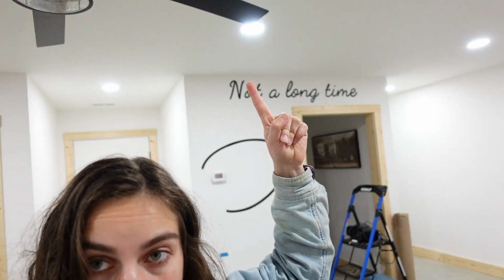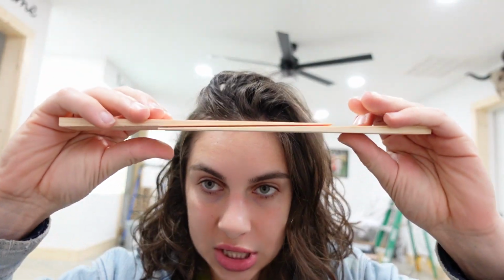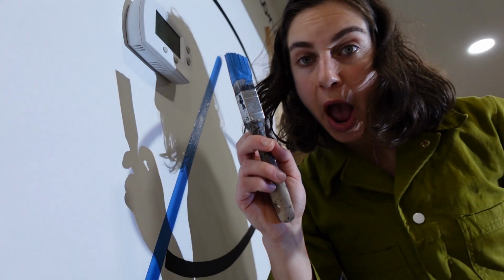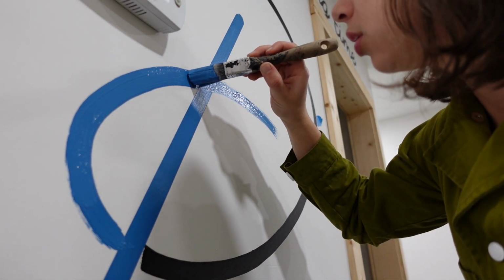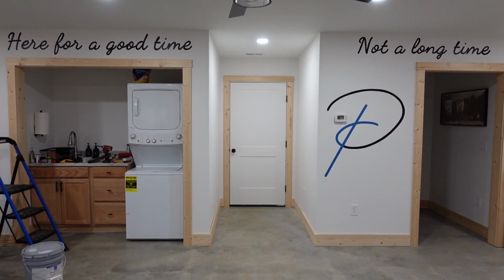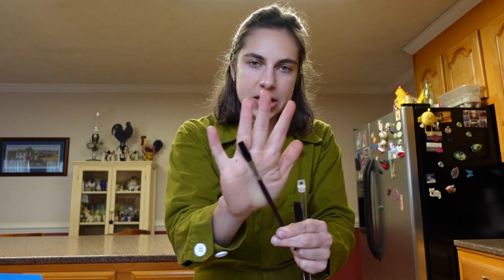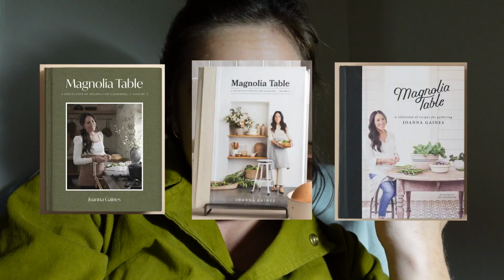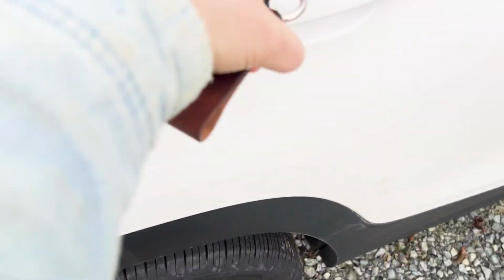DIML ~artist edition~ Paint a logo for a business, SURPRISE delivery, mural designing, & DINNER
I am a full-time artist and owner behind Gray Works. She is my full-time job, and today I am taking you with me to do all the things. So get a full insight into artist life because even though today may have been 32F, rainy, AND windy, it was the perfect ~normal~ day. From waking up to go paint a logo. Then, coming home to goodies on the door step. Designing a mural where the client says "whatever you think, I trust you". Then a successful lasagna for dinner. YO... does it get any better??
Hope you enjoy all the happiness that the little things bring me and coming with me makes ~your~ day a little better!

You asked for a full day, I deliver ;)

Follow along on socials @Grayworks.roxboro

XO Carlee Gray